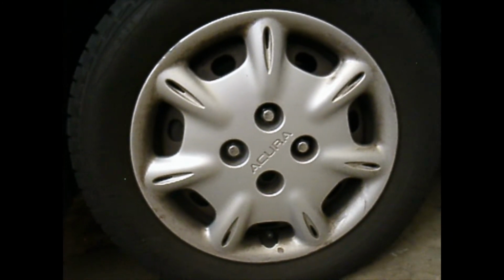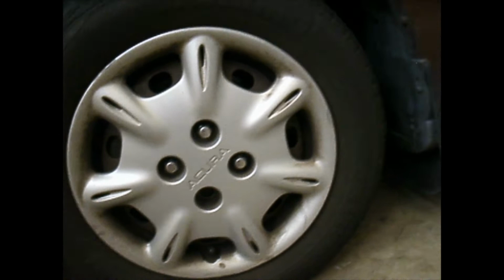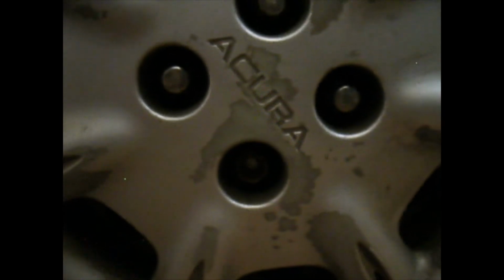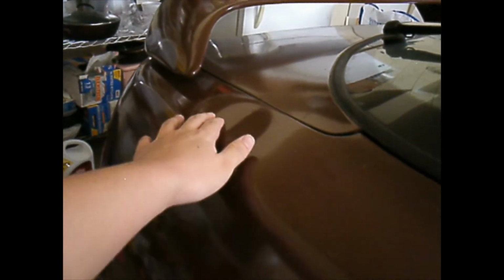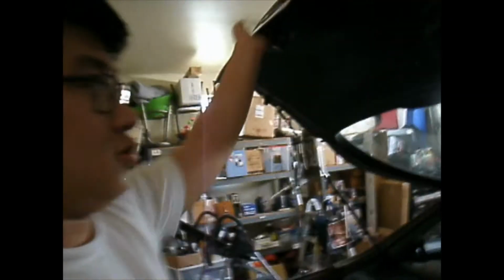My ACURA INTEGRA has a lot of...." CHARACTER"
My Integra is an "older" car. Older cars have a lot of character. Let us explore the Character of the Integra. that I know of.